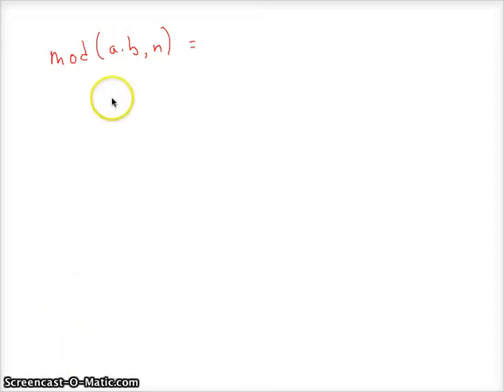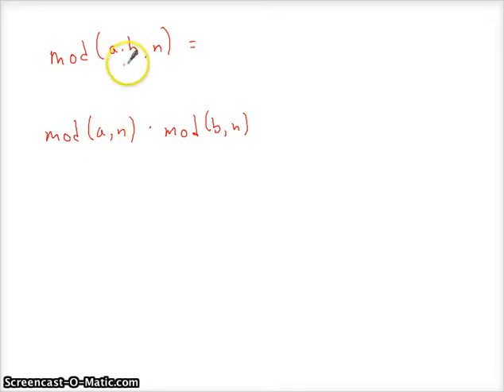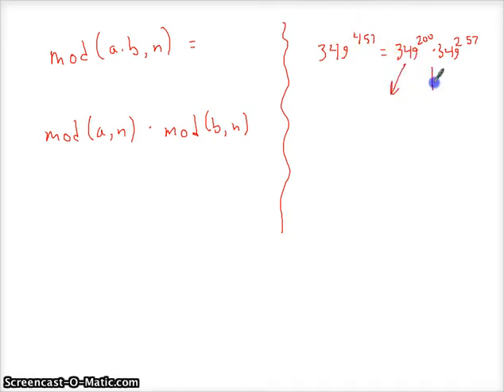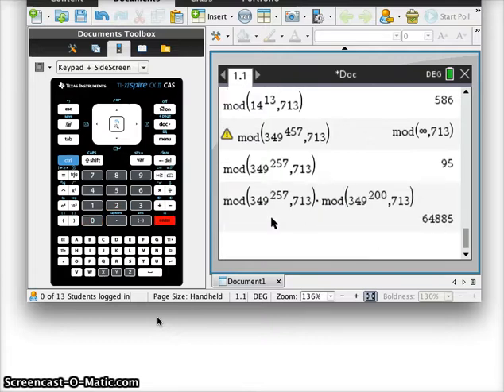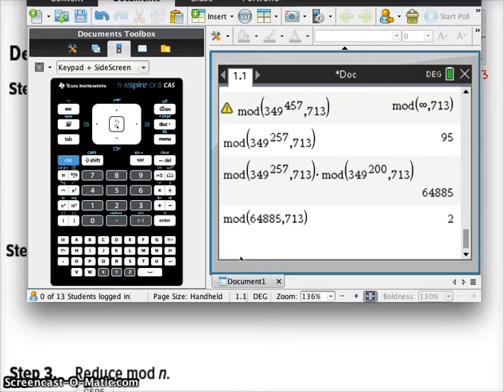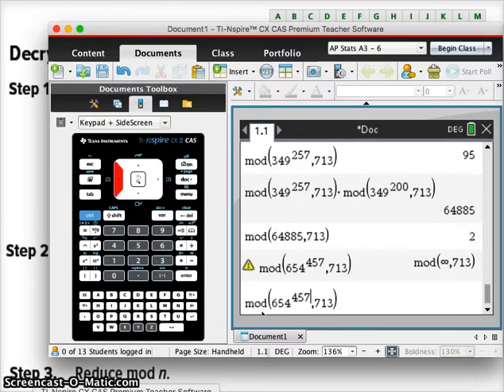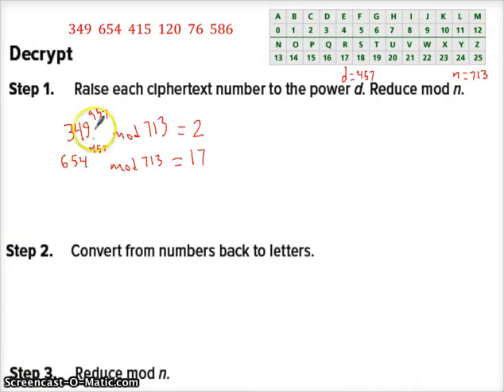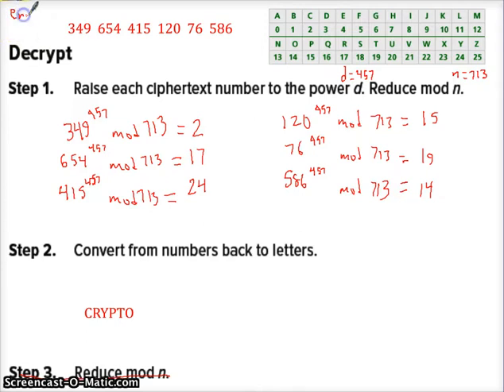RSA 20 part 2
RSA encryption example from TCMS book, part 2